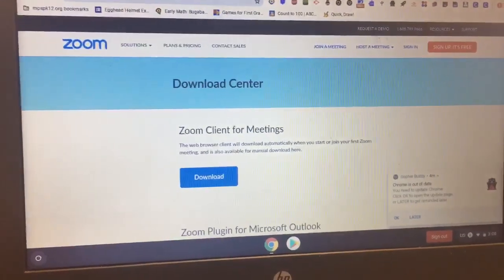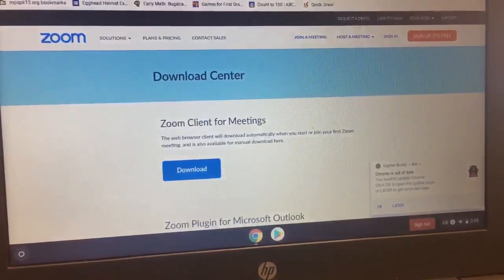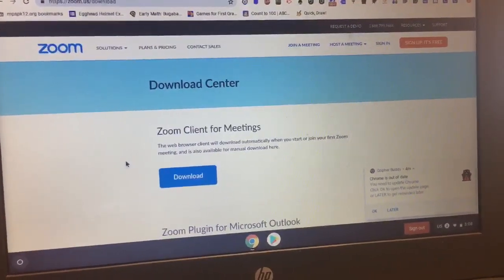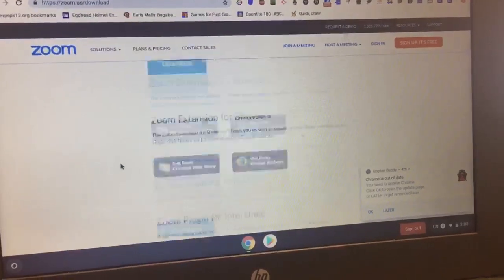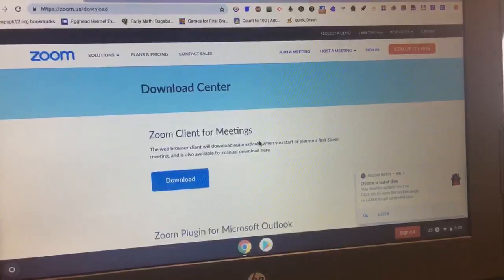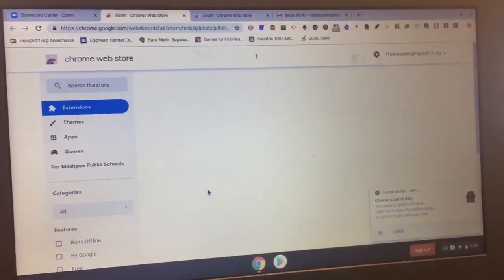More Zoom troubleshooting